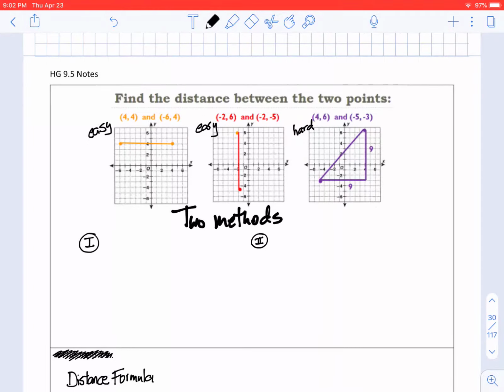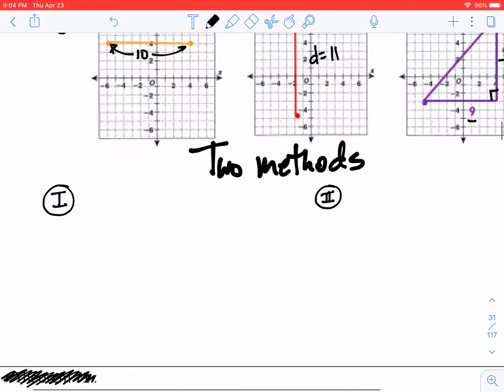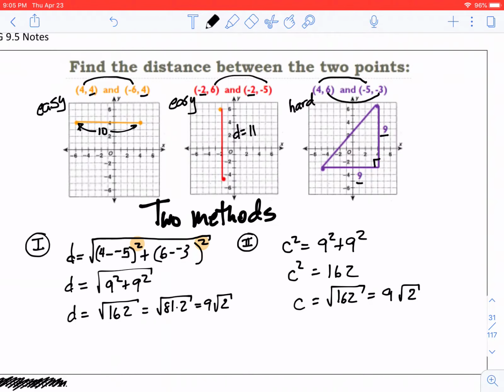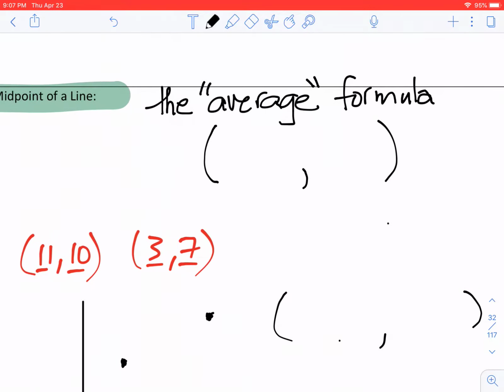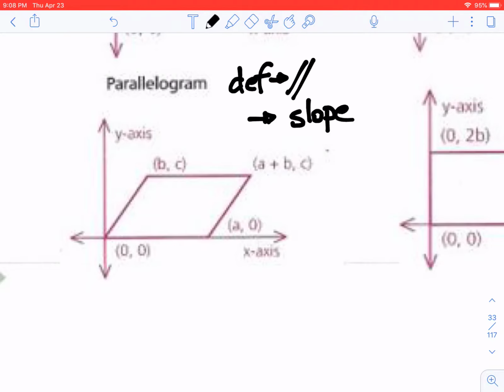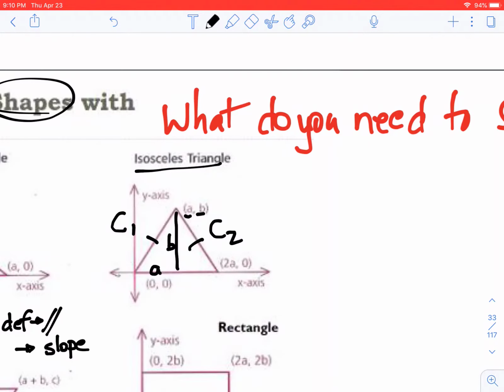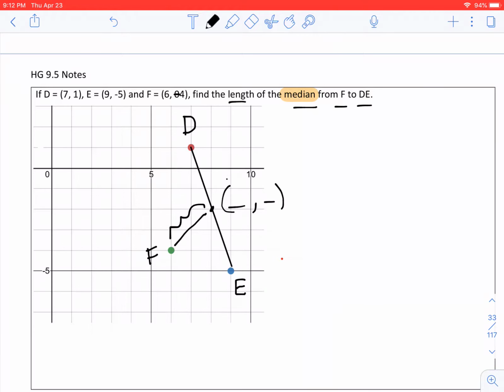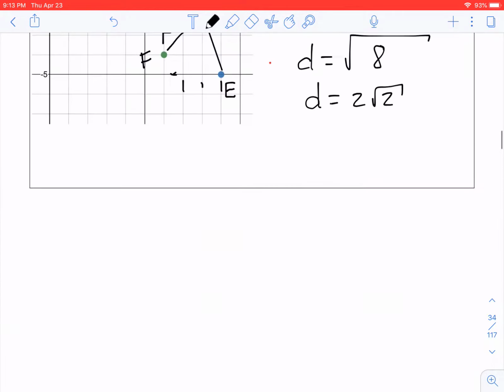Geom notes for 9.5 distance formula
Not a big believer in this formula as I prefer to use Pythagoras.